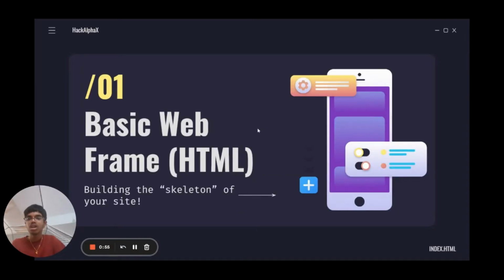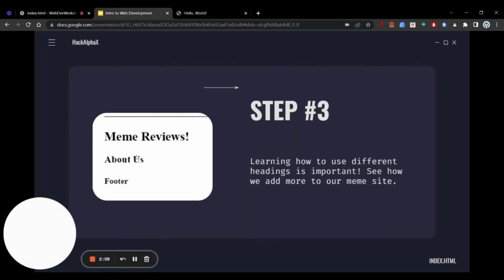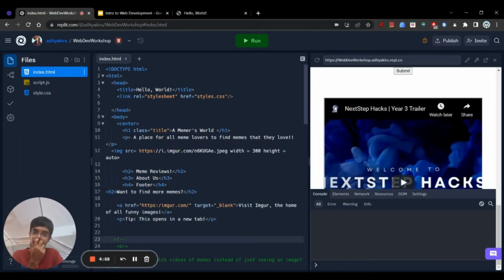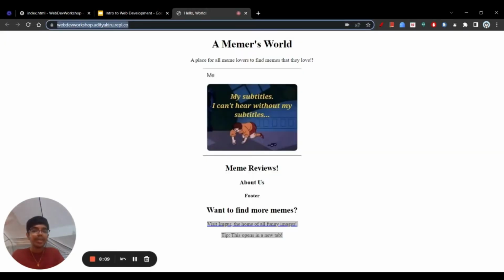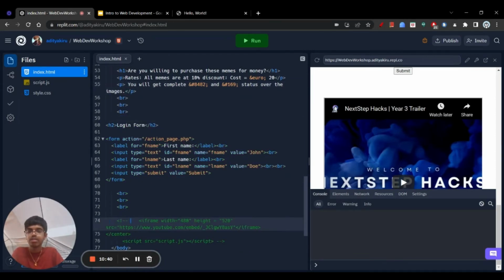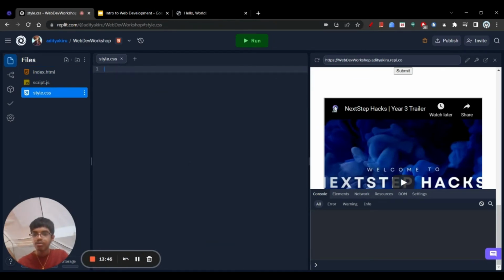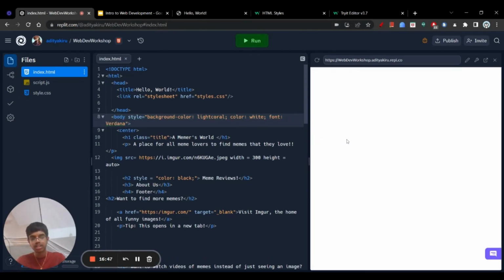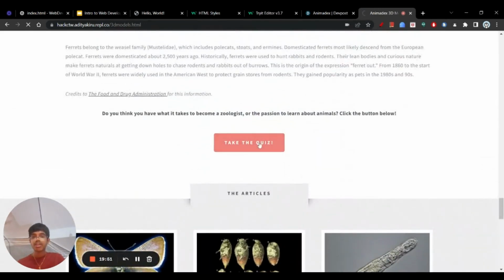NextStep Hacks 2022 | Introduction To Web Development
This workshop was hosted by Aditya! Please contact him on discord (NominalPup#9002) if you have any questions.